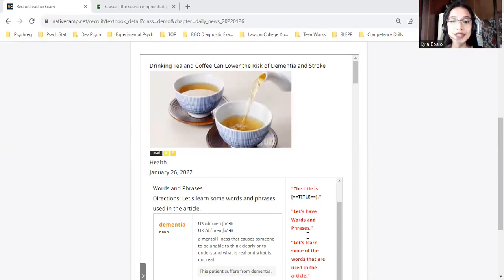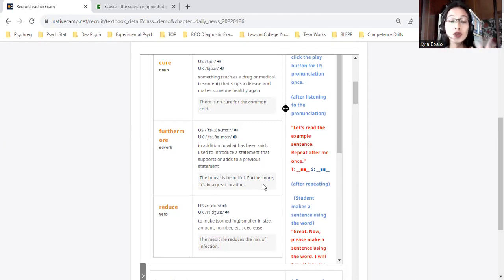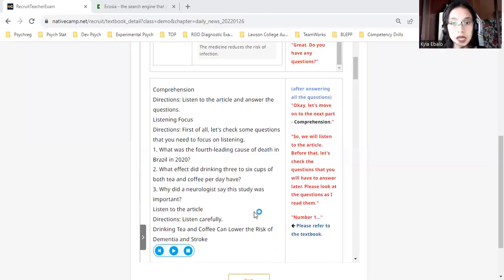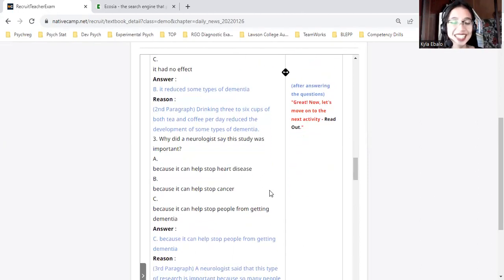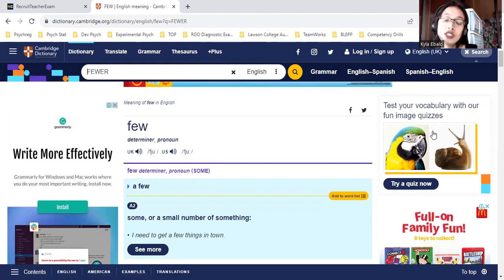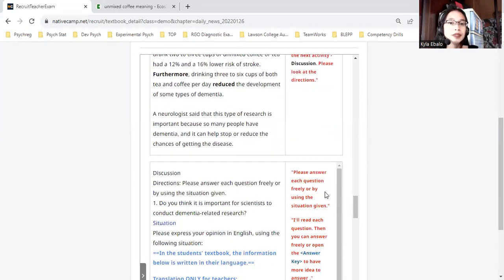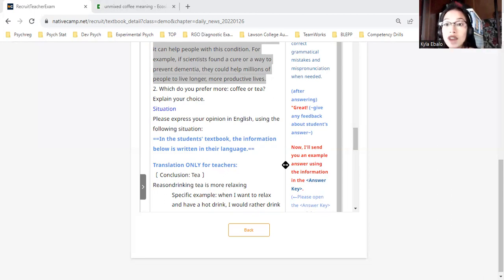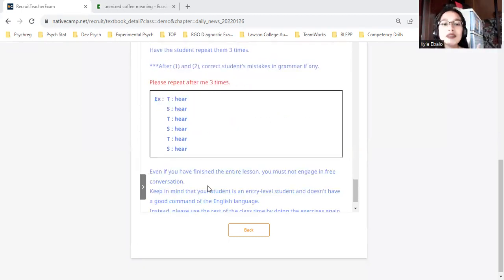Practice Demo Class for Native Camp (Part 1)